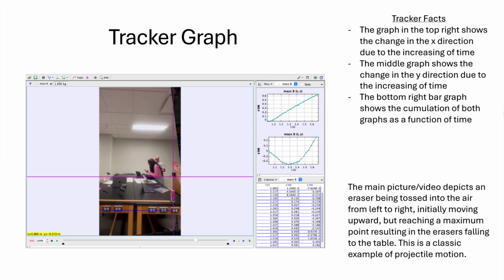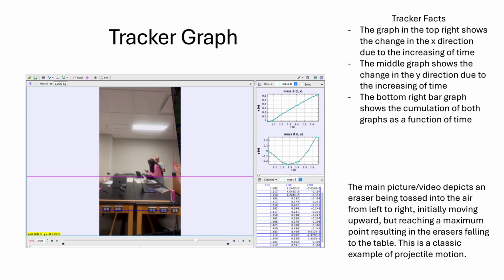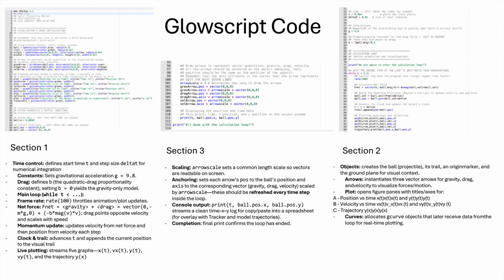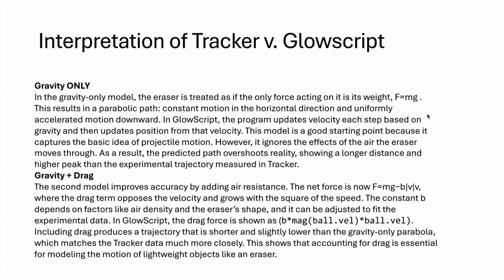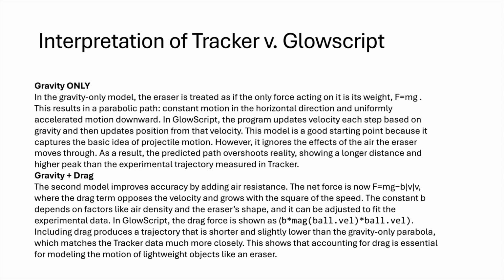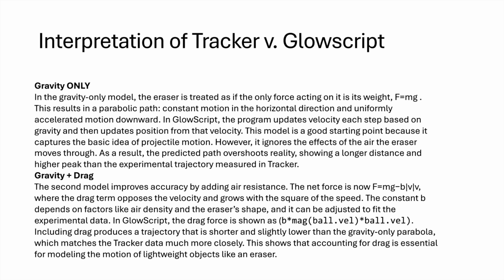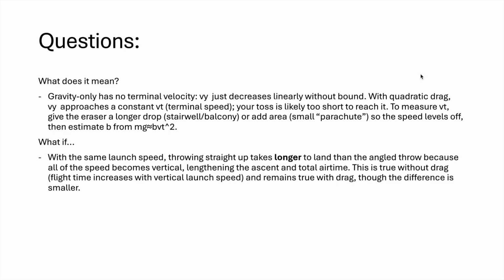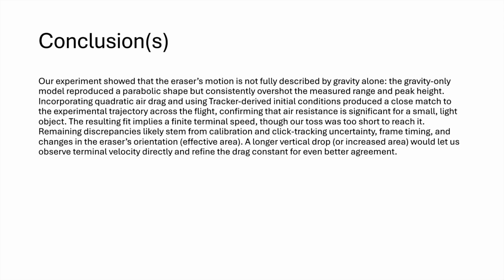Lab 2 - Projectile Motion